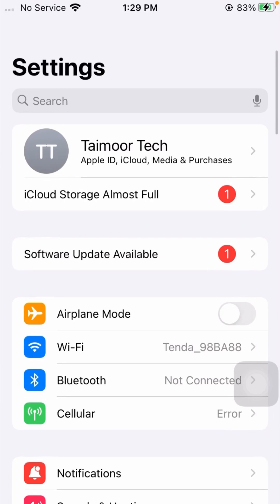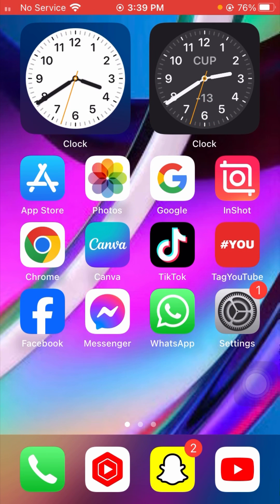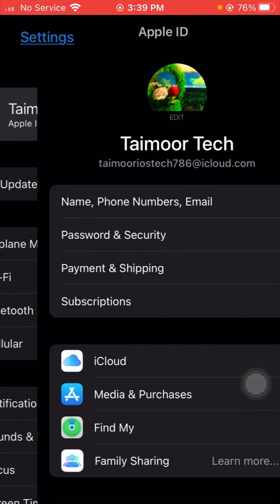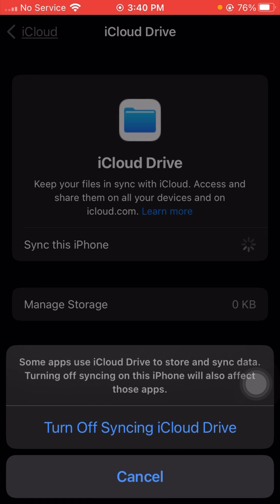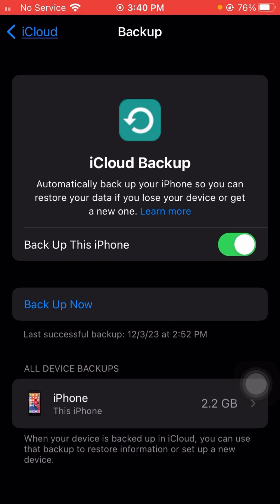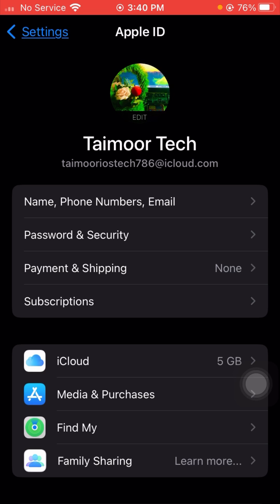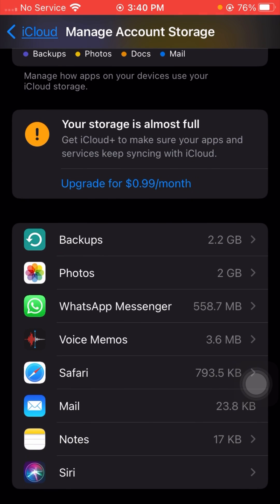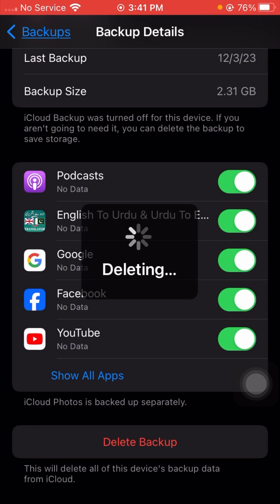How to fix iCloud storage almost full error on iPhone 2024 (iOS 17)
how to fix icloud storage problem
how to fix icloud storage full photos
how to solve icloud storage problem malayalam
how to fix icloud photo storage
how to fix icloud drive is loading
how to fix icloud unable to load storage info
how to fix icloud in app store
how to fix not enough storage on icloud iphone